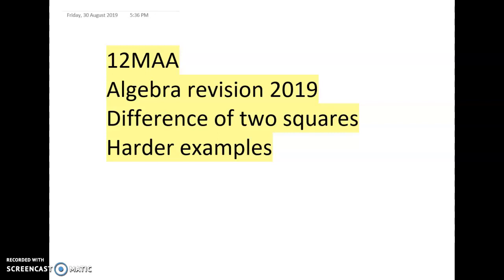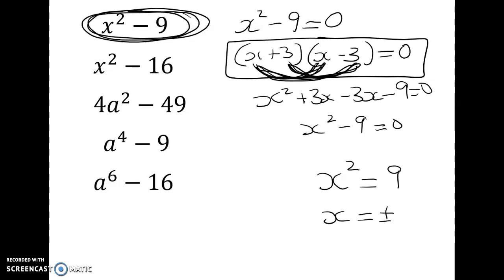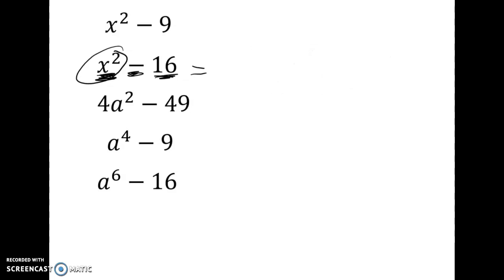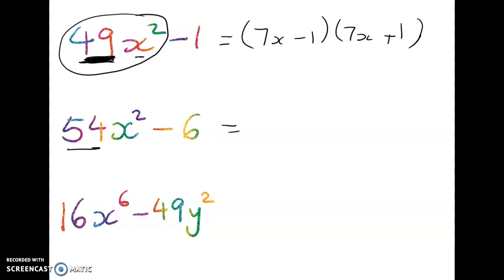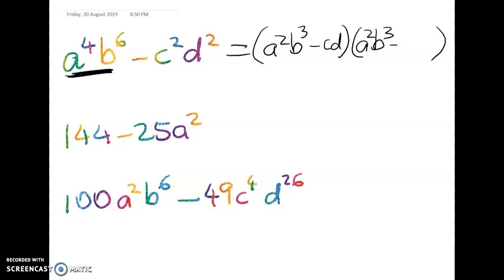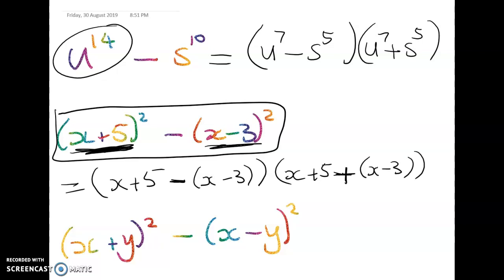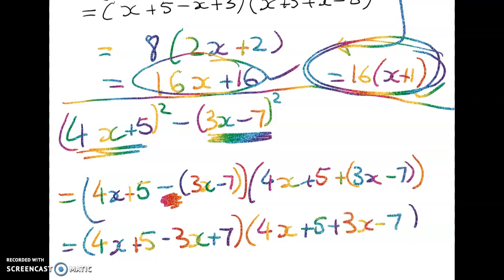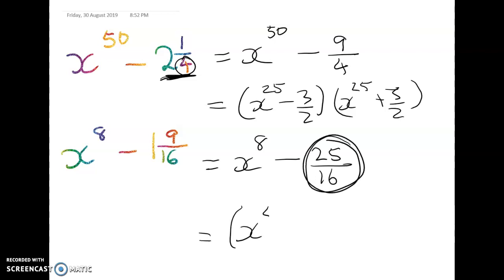12MAA Algebra revision 2019 - Diff of 2 squares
Diff of 2 squares - harder questions